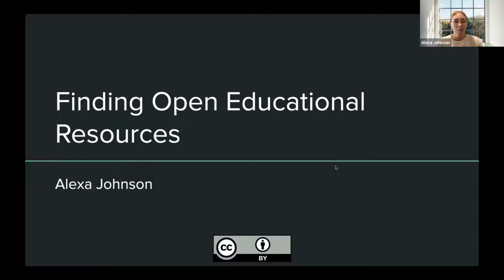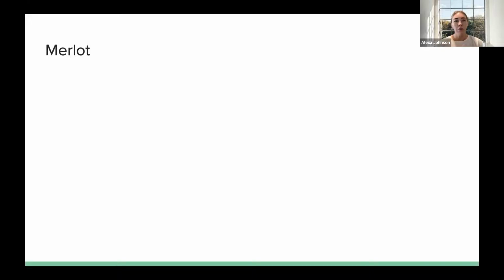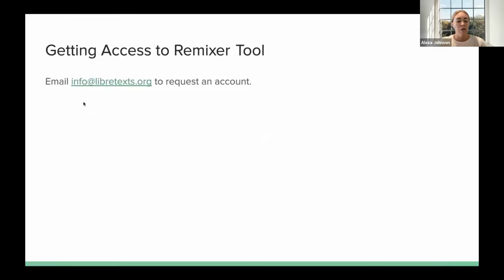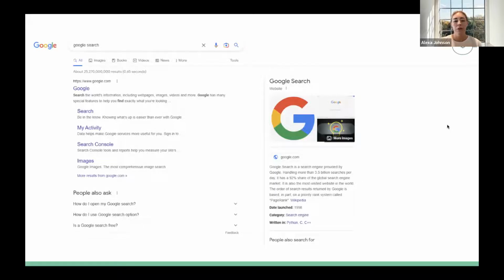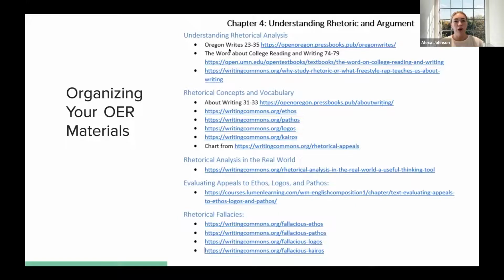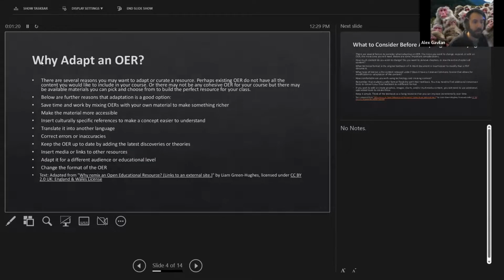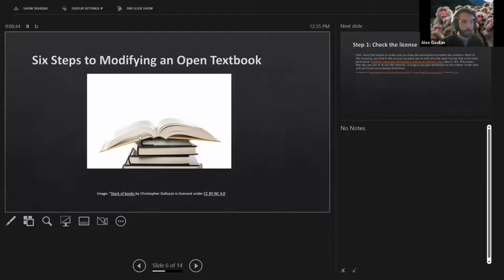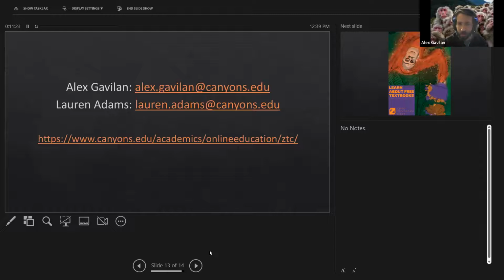Oct 28 - OER - Searching, Remixing and Licensing